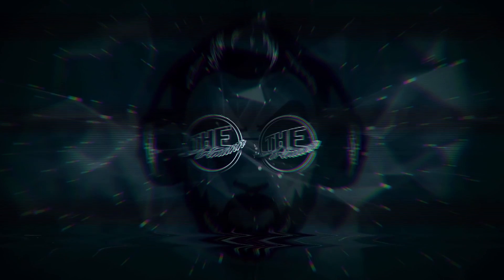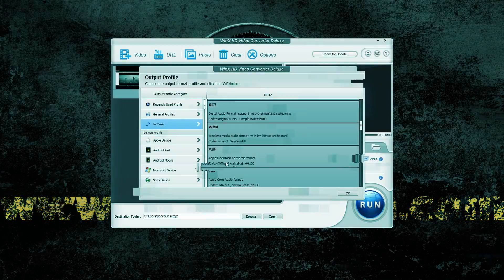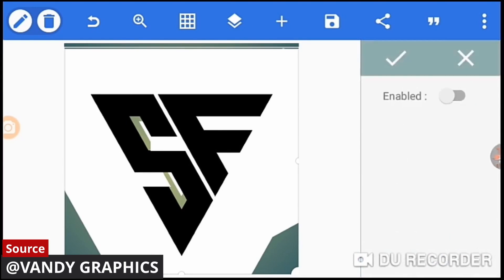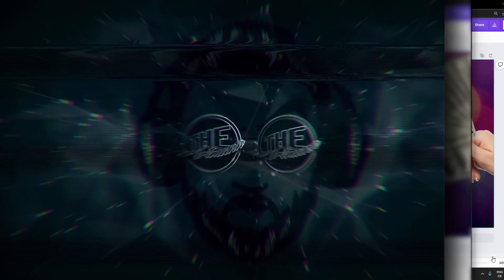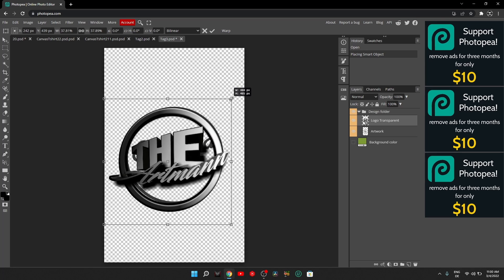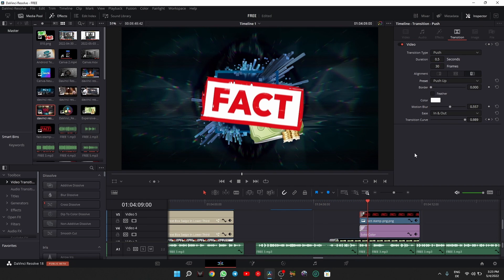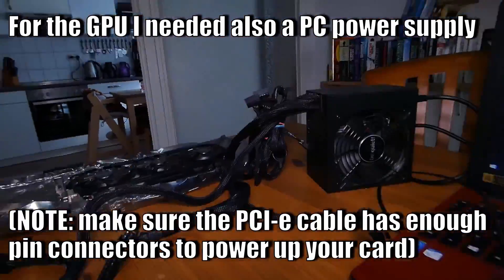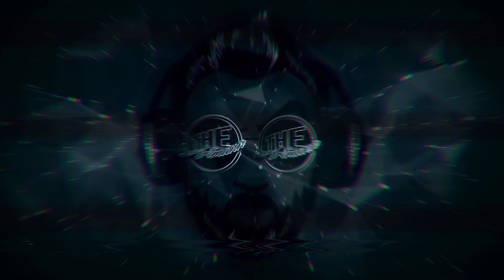Best FREE Photo and Video Editing Tools in 2023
Video Editing - Video Editing Apps - Photo Editing - Photo Editing Apps - Online Video Editor - Video Editor For PC - Online Photo Editor - FREE Video Editor - FREE Photo Editor

In this video, I'm going to show you 5 photo and video editing apps / tools that I personally use every day for FREE. These five tools are enough to make your videos and channel look professional and they provide tons of different features!

All this tools have, of course, PAID versions - Like Davinci Resolve Studio - Davinci Resolve 18 Studio - but in all sincerity, for my Youtube channel I never felt the need to upgrade with any of them and the FREE versions are more than enough.

Cheers!

0:00 Intro
0:10 About
1:11 Sponsor
2:05 Pixellab
3:02 Canva
4:02 Photopea
5:08 PhotoRoom
5:56 Davinci Resolve
8:28 Wrap it up
8:45 Outro